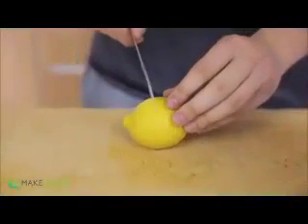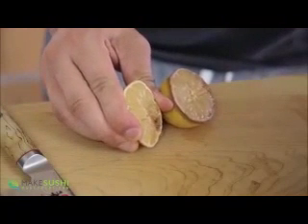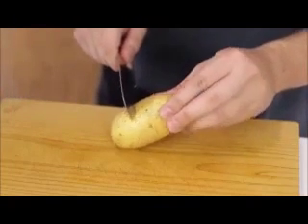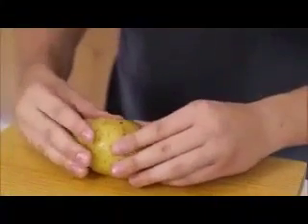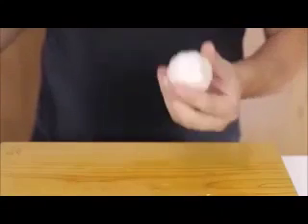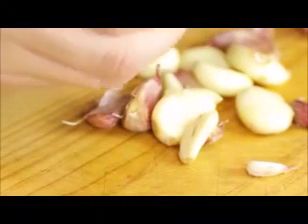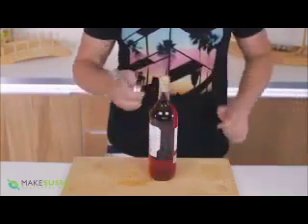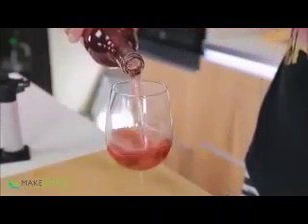Best Life Hacks - Hacks for Everyday Uses!